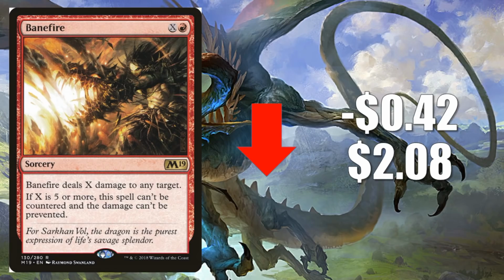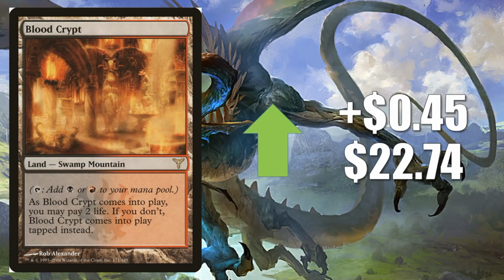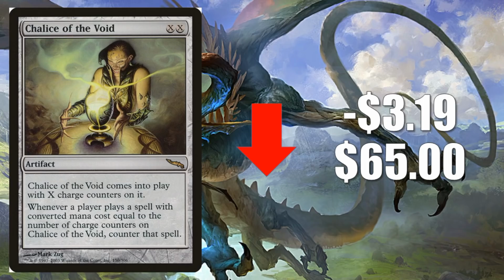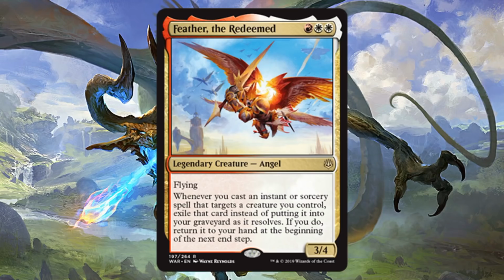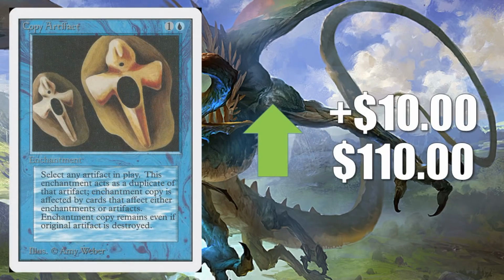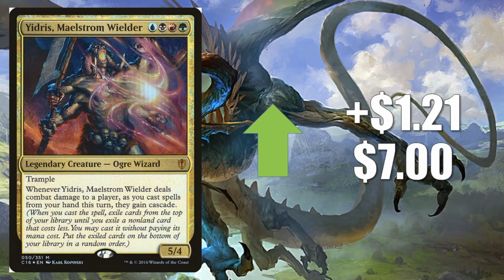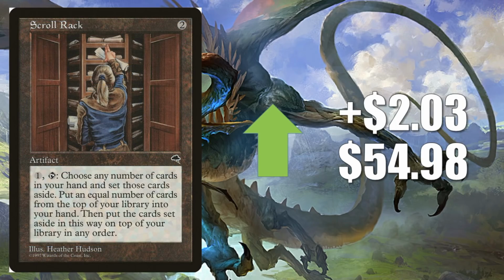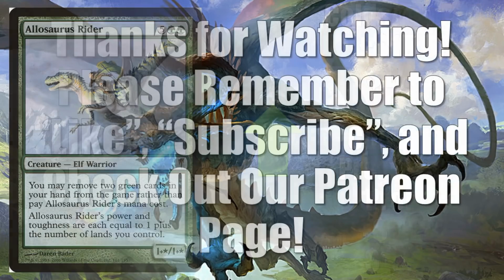MTG Market Watch: War of the Spark Cards Impact Prices in Multiple Formats and More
In this episode of the Magic the Gathering Market Watch we check in on all aspects of the secondary market on War of the Spark Launch Weekend.

If you use this promo code anytime from April 3rd, 2019 through May 6th, 2019 you will automatically be entered into a drawing where one winner chosen at random will get a War of the Spark Booster Box.  No matter how many times you use the code you will only be entered once.  International shipping is fine so you are eligible even if you do not live within the United States.

Order our featured products on Amazon including War of the Spark Boosters Boxes and Bundle Packs, as well as, the new Challenger Decks

Here is direct link to the Challenger Decks on Amazon

Adam Hall
Adam Mosher
Andrew Graham
John Johnson
Jonathan Alling
Justin Hartsock
Kay Drechsler
Loco4MTG
Robert Carlson
Ryan S
Sean Brown

Adolfo Soto
Andrew Caltagirone
Chris
Daren Manville
David Foreman
Giovanni Fox
Lazzy Fingerz
Michael Jacques
Mikko Lahti
MTG Strategist
Nate Bates
Nicholas Koppenol
Ordinary Mike

Alexander Frank
Alexander Levine
Allen Ott
BlueDaNewb
Cade Browning
David Dissanayake
David Olivares
David Werk
Dillon Janes
James Peyster
Jason Coleman
Jordan Bullock
Jose Rodriguez
Mitchell Davenport
Peter Stanko
Philip
Pinnito
Piotr Jedliński
Preston Powell
Quintin Ang
Richard Gass
Ryan Barolo
Sehanine Moonbow
Squick Thinger
Stevan Jechura
Team Scoop